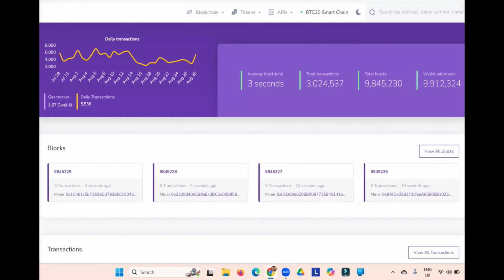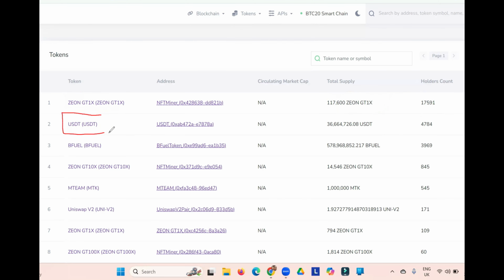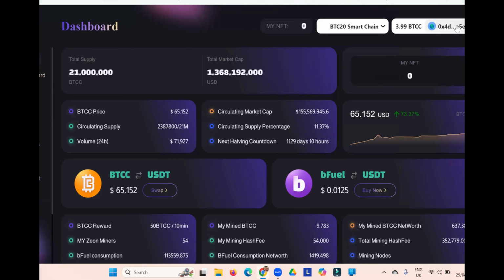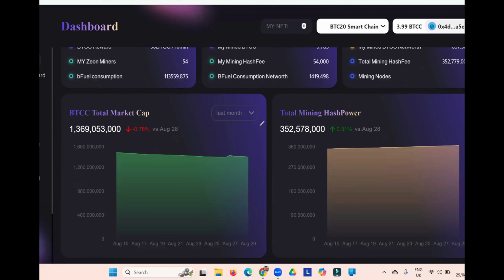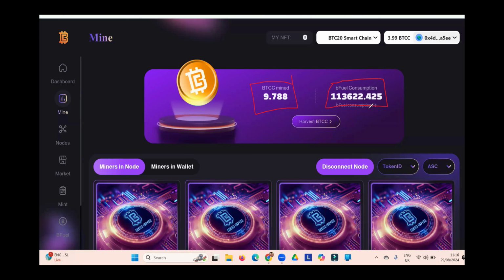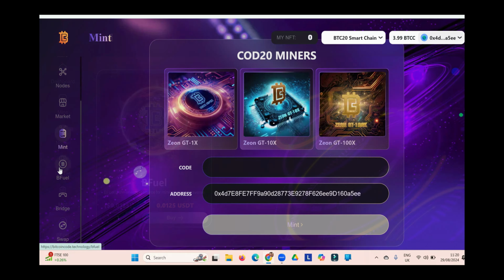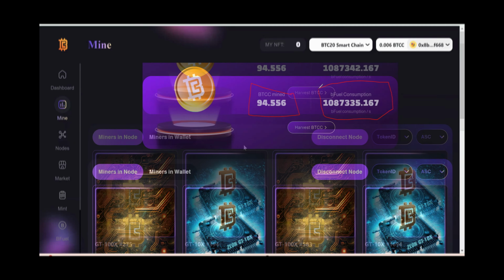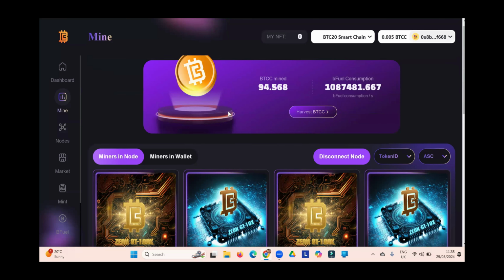DISCOVER THE BTC20 BLOCKCHAIN AND BTCC NFT MINING DAPP.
The BTC20 blockchain can process over 60,000 transactions per second and is cheaper than almost any other network. Combined with our COD2O NFT mining DAPP our growing ecosystem is a real powerhouse in the crypto space. You can be part of the BITCOIN journey either for the first time if you missed it before or all over again. DO NOT MISS OUT FOR A SECOND TIME.